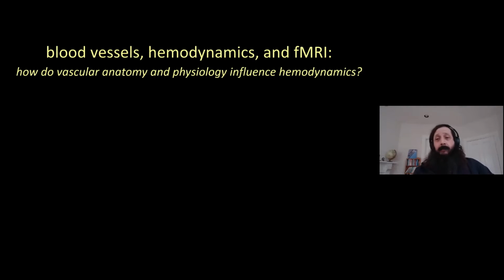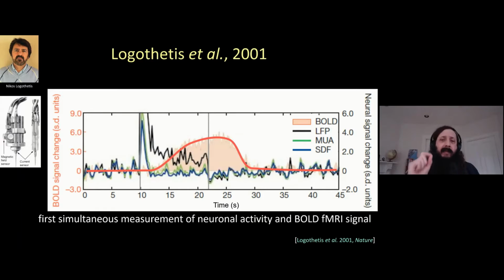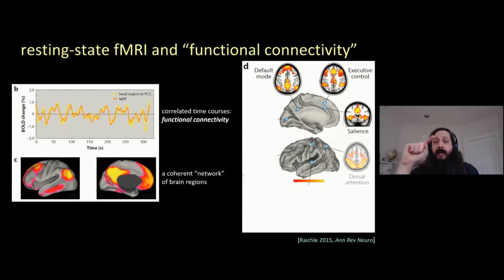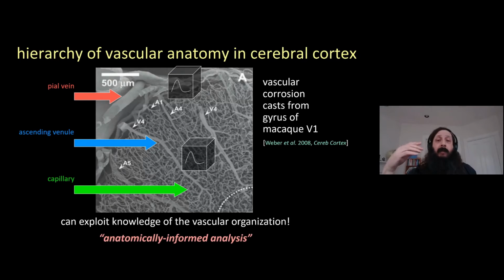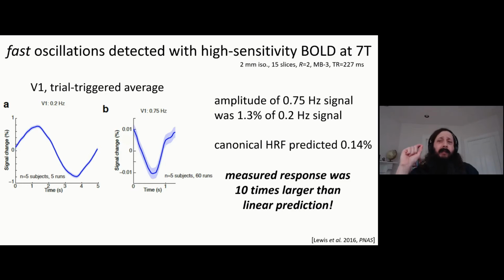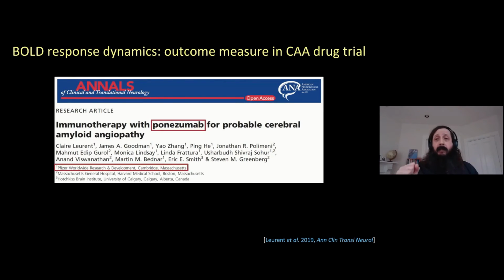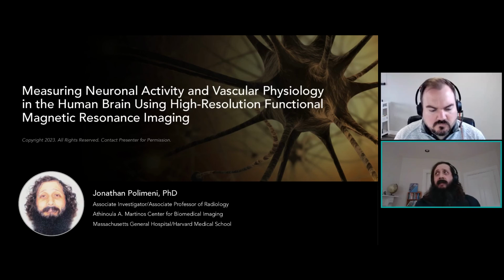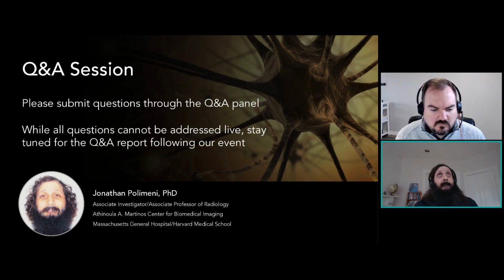Measuring Neuronal Activity and Vascular Physiology in the Human Brain Using High-Resolution fMRI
Join Jonathan Polimeni, PhD for a deep dive into the physics and physiology of fMRI and an understanding of its use for the study of neurological disorders.